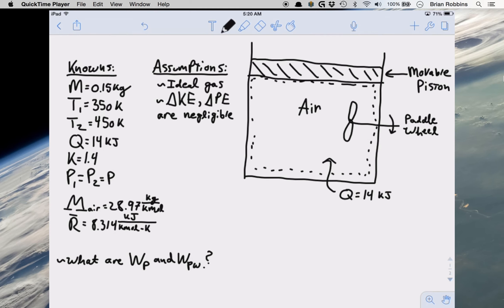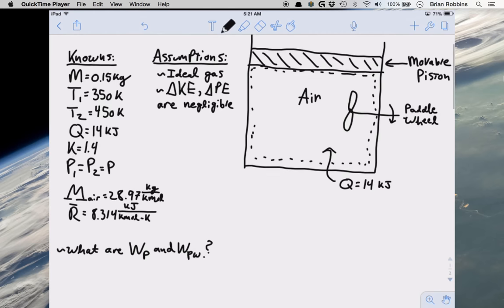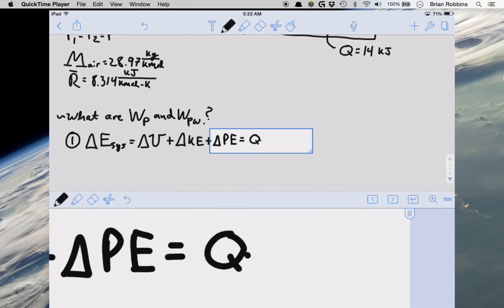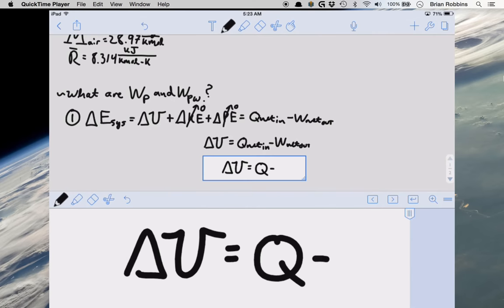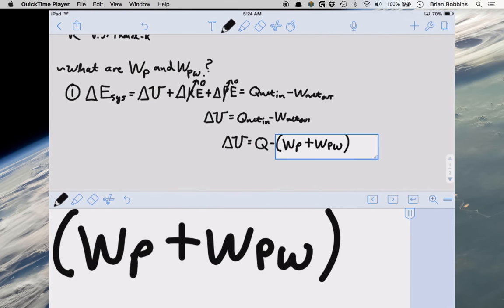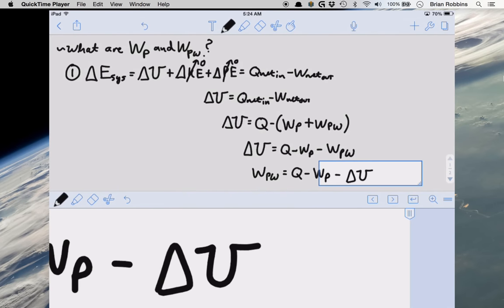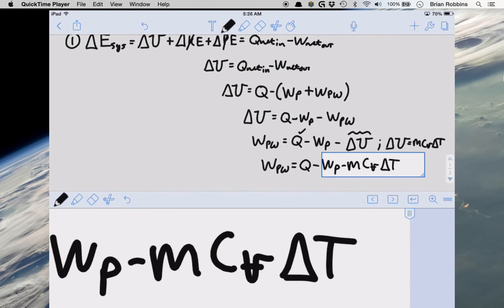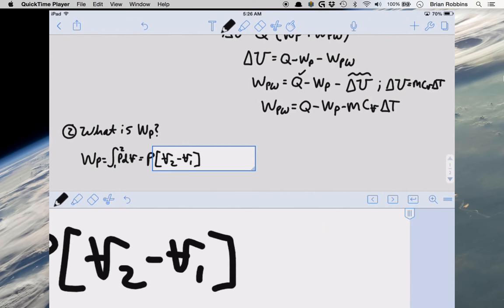1st Law of Thermodynamics (closed system) -- Example 2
Here we solve another problem that pertains to utilizing the First Law of Thermodynamics.

I hope this is a helpful video!